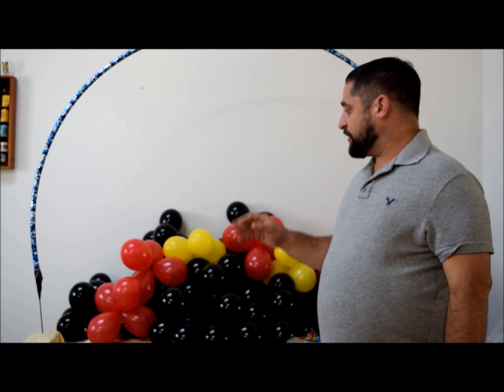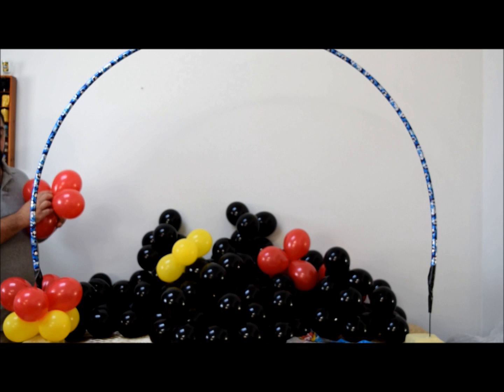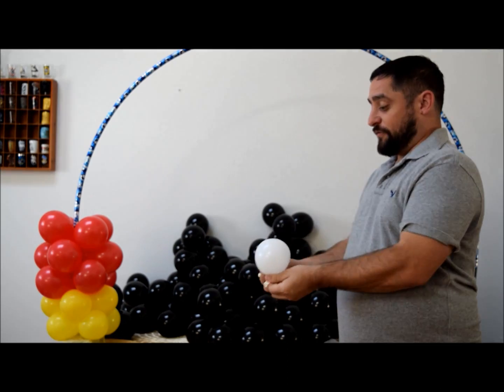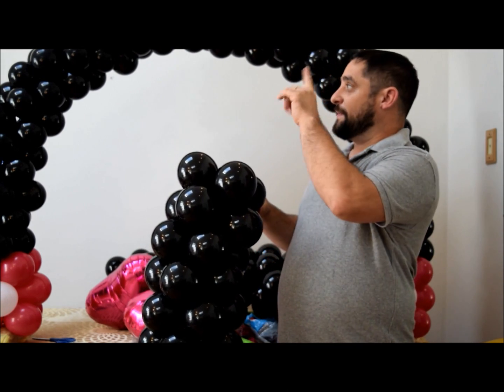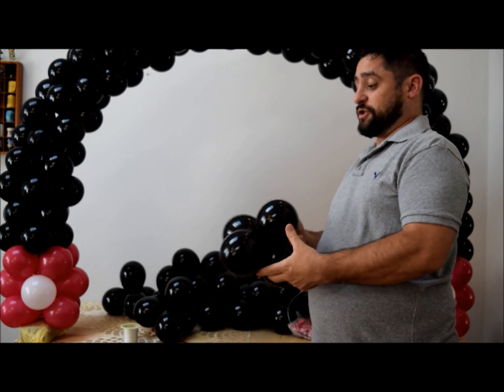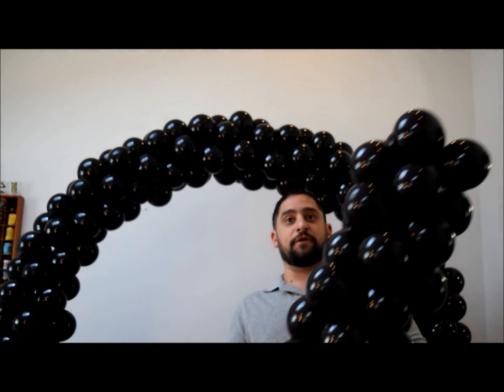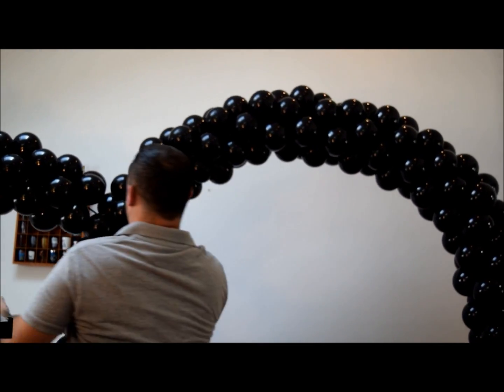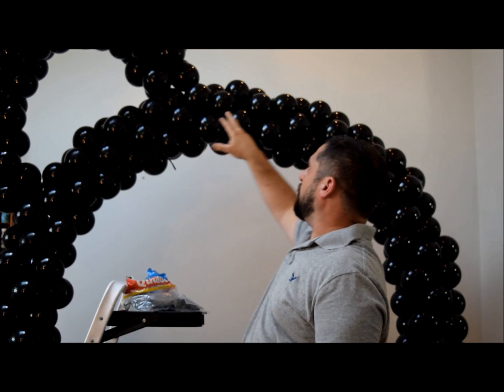mickey mouse balloon arch tutorial no helium required DIY how to video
How to make a mickey mouse balloon arch. No arch kit or helium needed. Great for Mickey and Minnie mouse birthday parties. Add a Mickey and Minne mouse balloon column and make your party really pop!

Find the 5: round black balloons I use here on Amazon

Hula hoops for arch found cheap at amazon

If you are looking for inexpensive favors or birthday decor find it

Link to how to make the DIY table arch kit ( I show you how to make your own frame it in the begining of the video. enjoy!

Links to supplies and item checklist coming soon:

watch this balloon decoration tutorial : "Cinderella Balloon Carriage Decoration  How to make a DIY Balloon decoration for Cinderella themed birthday"